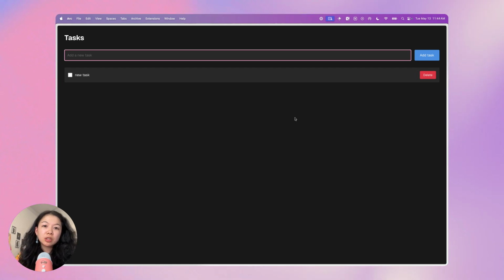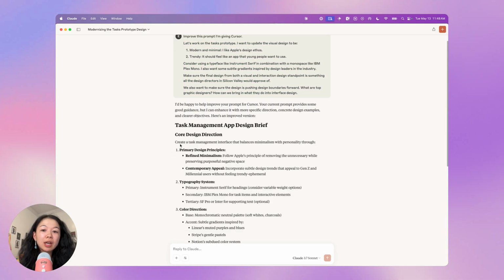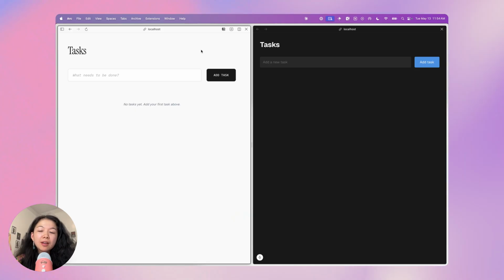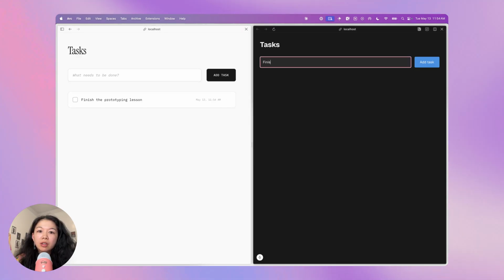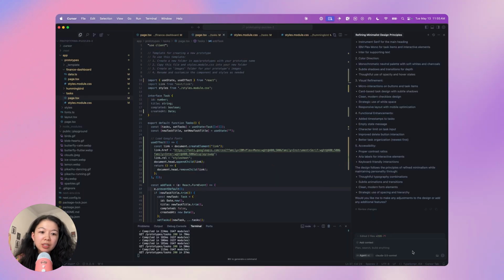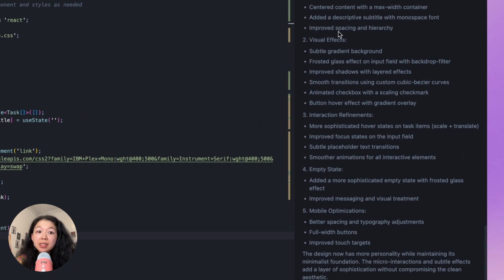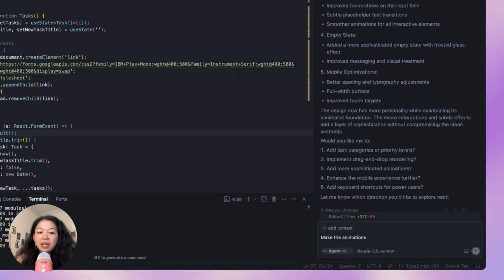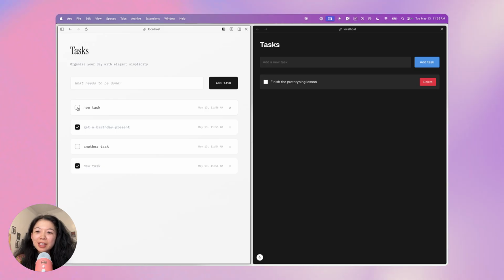Make AI interfaces not ugly with Cursor (5/5): Set up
This is video 5 of 5 from a lesson called "Make it not ugly" in my course Prototyping with Cursor

✨ Interested in learning Cursor?